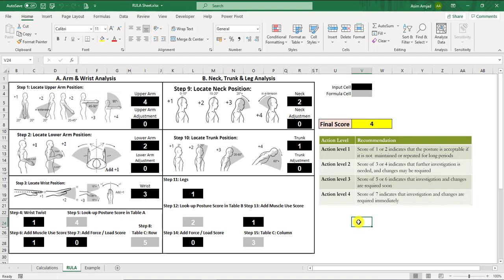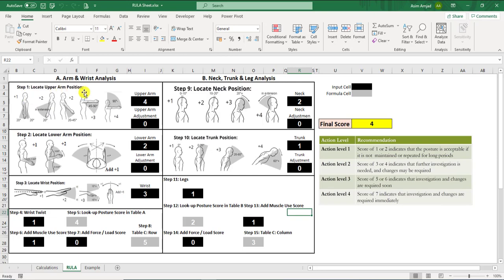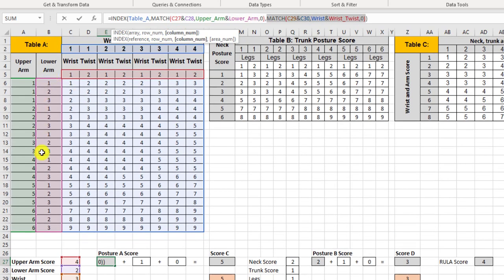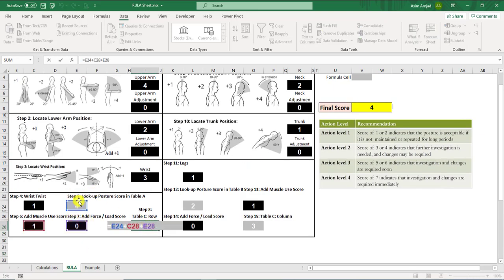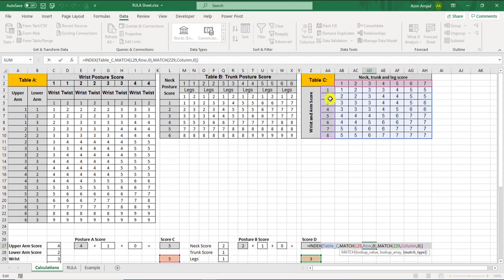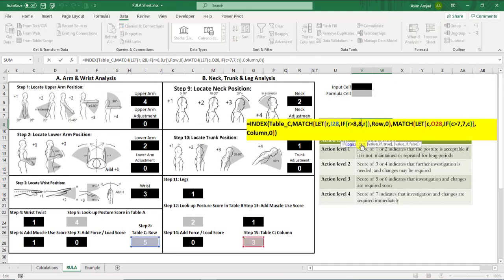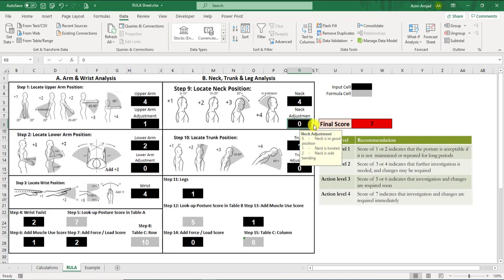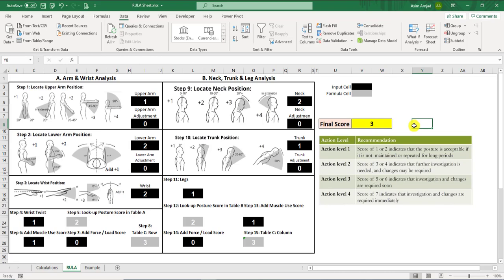Rapid Upper Limb Assessment | RULA | Ergonomics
How to calculate the Rapid Upper Limb Assessment (RULA) score using MS Excel

Objective:
Learn how to use the Rapid Upper Limb Assessment (RULA) tool to evaluate upper body postural exertions using MS Excel